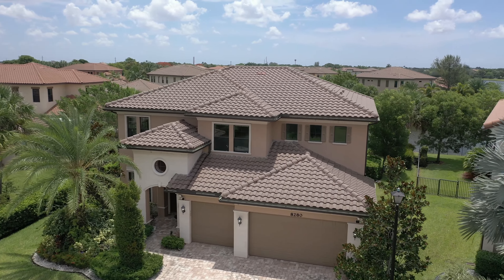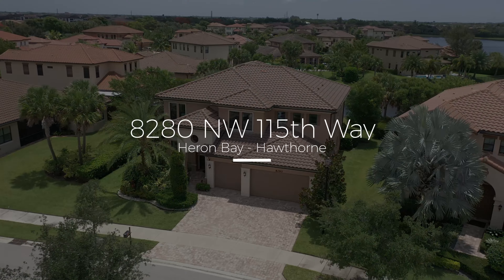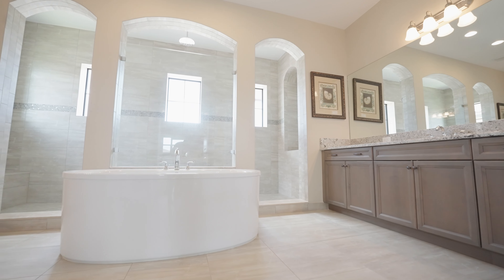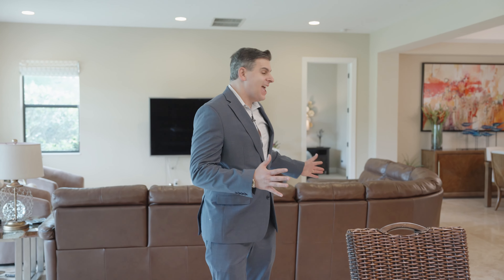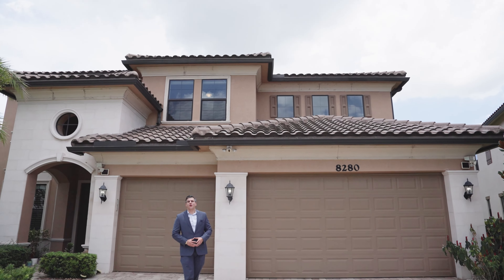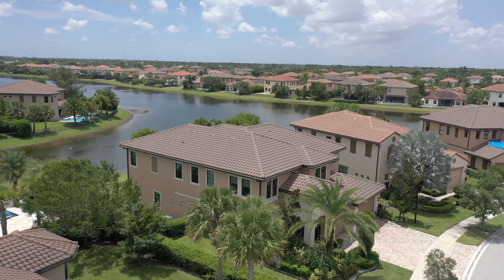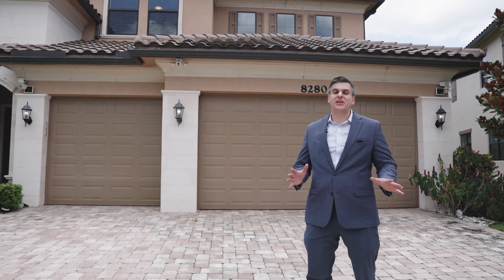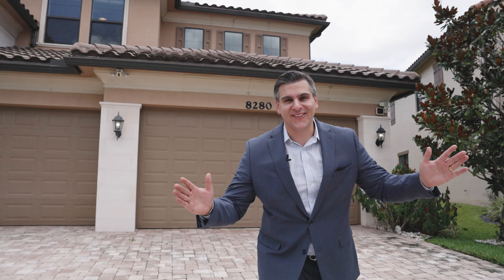Rarely Available Willow Model Heron Bay Home with Waterfront Views! - 8280 NW 115th Way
🏠 Welcome to the Rarely Available Expanded Willow Model! This stunning waterfront home boasts 5 Full Beds + a Huge Loft, Office, & Bonus Game Room, along with 5.5 Baths. 🌊 Enjoy picturesque Long Lake Views and the convenience of a 3-Car Garage.

✨ This newer constructed Heron Bay home features Impact Windows & Doors, a Gas Range, Stainless Steel Appliances, Granite Counters, and a Large Island. Marble floors grace the downstairs area, while the private office and downstairs full bed with an on-suite bath provide extra comfort. 🏢

💫 The Primary Bed is a true oasis, complete with a Sitting Area, Spacious Walk-In Closet, and a gorgeous ensuite featuring Wood Floors, a Separate Tub & Shower, Dual Sinks, and Extra Storage. Upstairs, you'll find a Bonus Game/Movie Room that adds to the home's versatility.

👨‍👩‍👧‍👦 With an open floor plan perfect for a large and extended family, this home sits on just under 1/4 of an acre lot. Enjoy the resort-style amenities that come with living here, including 2 Clubhouses, Tennis courts, A-Rated Schools, and 24-Hour Guard Gates. 🎾🏋️‍♀️🏀

Don't miss this incredible opportunity to own a truly remarkable home in a sought-after community. Schedule a viewing today and experience the epitome of luxury living! 🏡🔑

Michael Citron – Parrot Realty, LLC – Owner / Realtor

Looking to buy a home in South Florida? Search all homes for sale

Thinking of selling your home or condo?